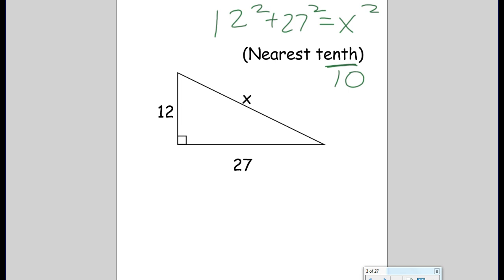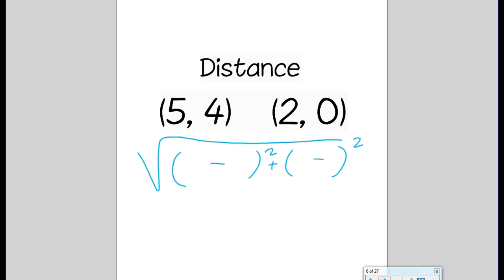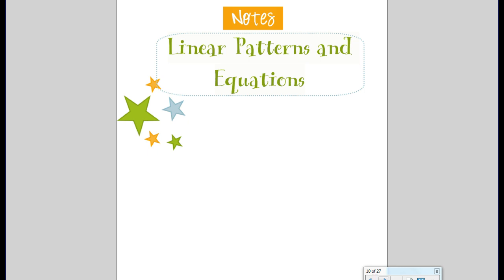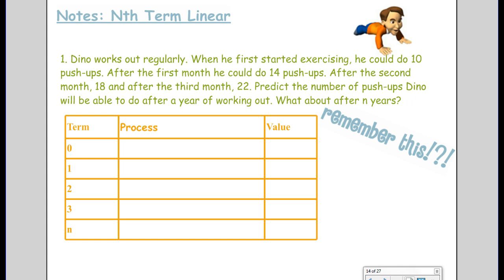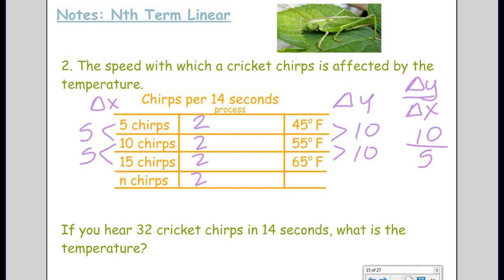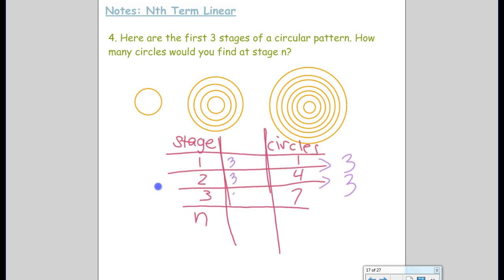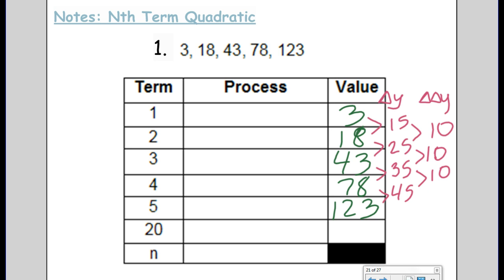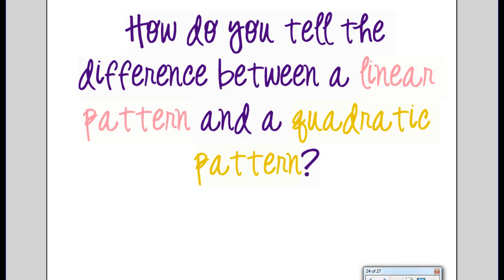2 Nth Term L 2014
2 Nth Term L 2014